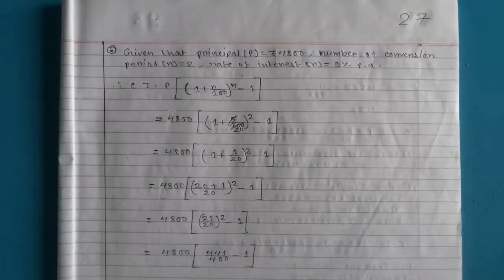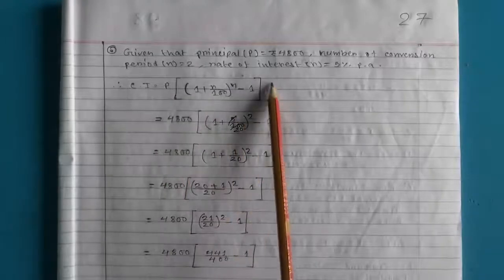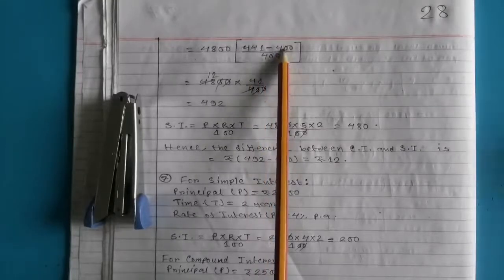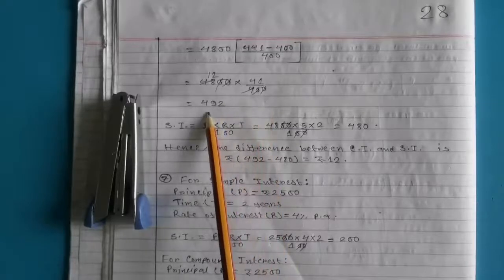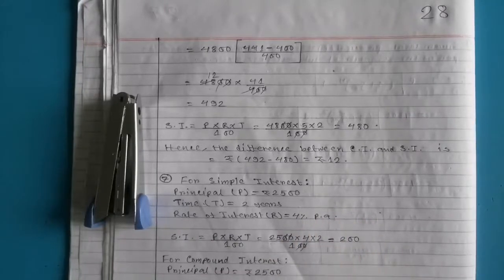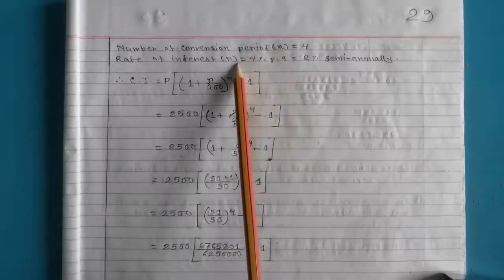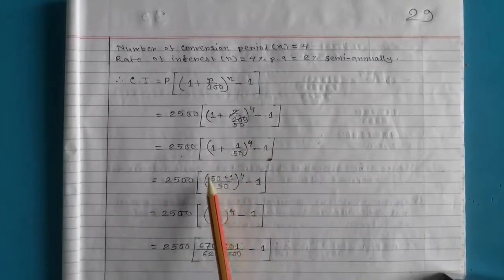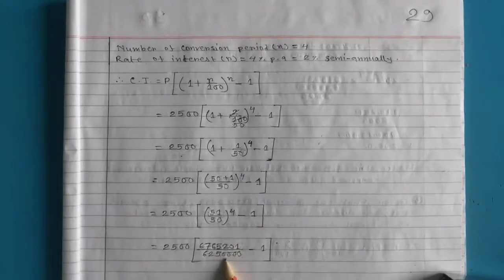Ch-2 : Compound Interest) | Part-5 : Ex.2.2 (Q.1 to Q.17) | ICSE | Class-IX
Subject : Mathematics
Book Followed : Understanding ICSE Mathematics Class IX by M.L. Aggarwal
Topic : Exercise 2.2 (Q.1 to Q 17)
Class : IX